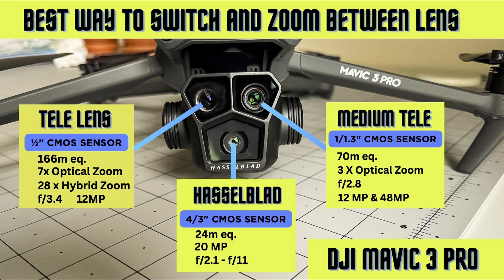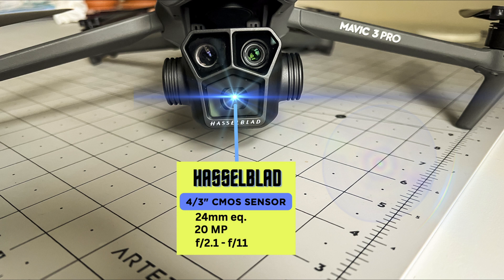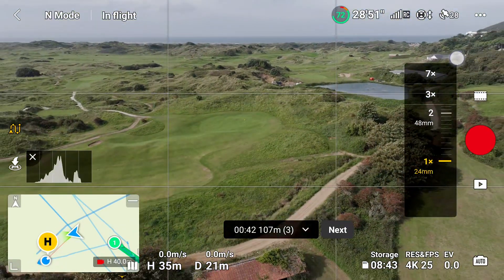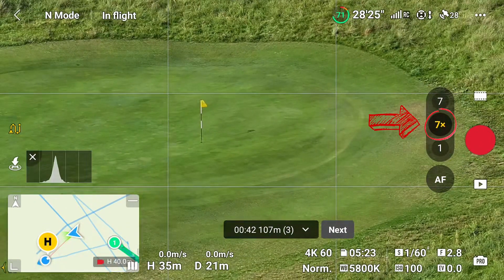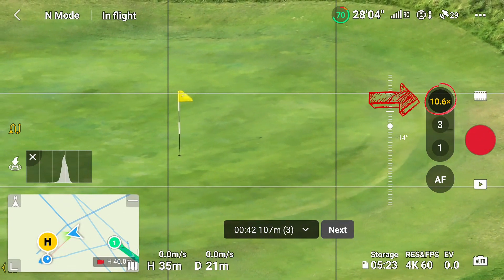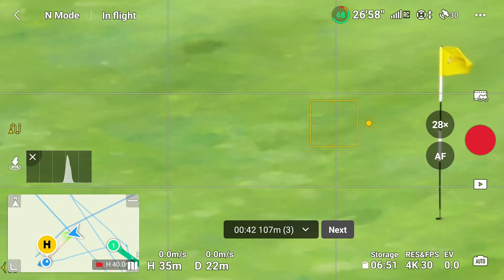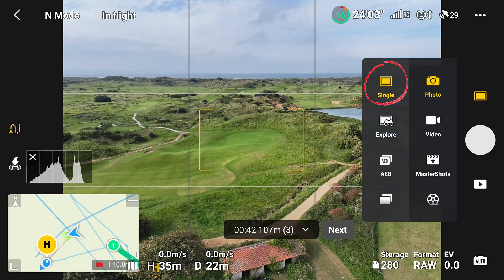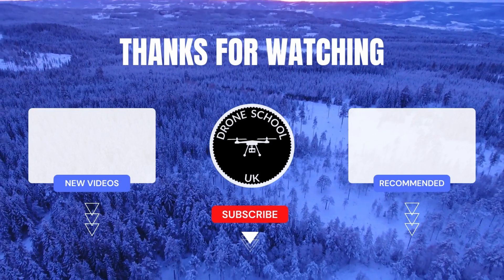DJI Mavic 3 Pro | Two Best Ways to Switch and Zoom between the Three Camera Lenses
📽️ DJI Mavic 3 Pro has three separate Cameras in one gimbal. The first camera is a 5.1K 4/3" Hasselblad. The second camera with a Telephoto lens has been improved. The third camera with a new medium lens has a 3/4" sensor,  all record 4K 60fps.

🎥 Video Timestamps:
0:00 Introduction to the three cameras
0:35 Two different ways to Switch and Zoom
0:48 Main Camera
1:40 Second Camera
2:32 Third Camera
3:33 Explore  Mode
4:40 Still Images
5:03 Summary

👇 Explore our other related video content for the DJI Mavic 3 Pro:

🎯 DJI Mavic 3 Pro | Hyperlapse Videos | Beginners Step by step Guide | Get Your Best Results
🎯 DJI Mavic 3 Pro | Focus /Active Tracking 5.0 | Simple User Guide | Get Your Best Results